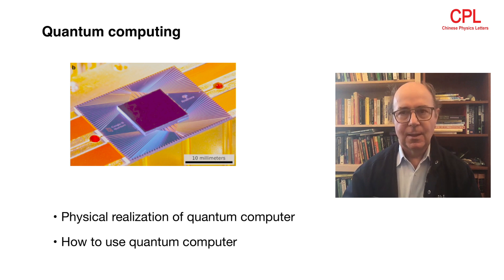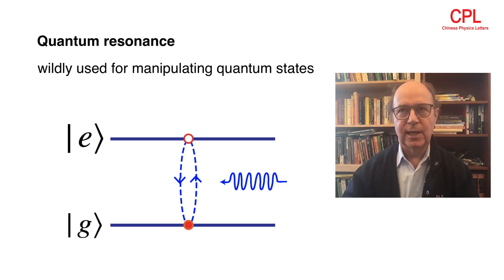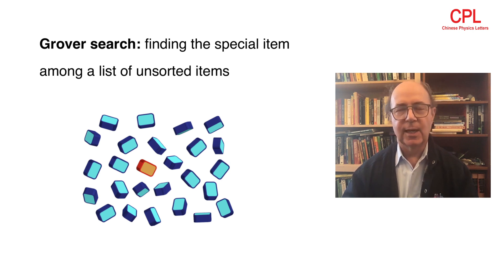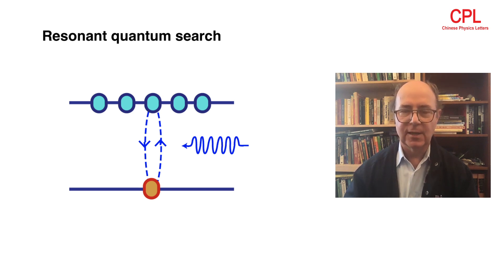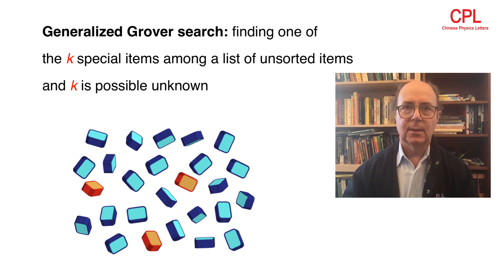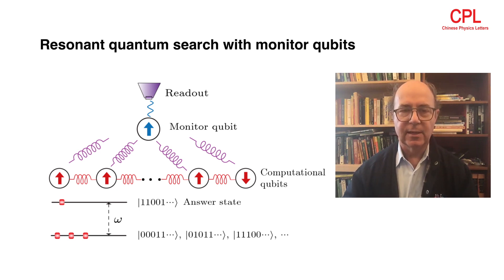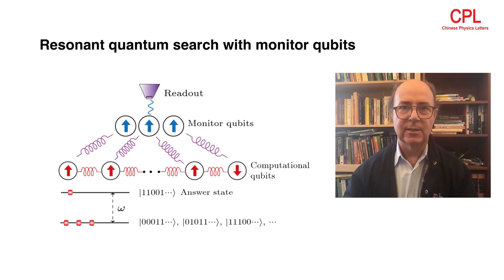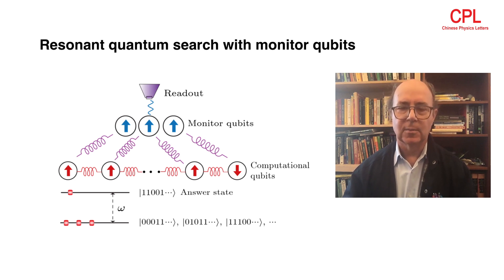Resonant Quantum Search with Monitor Qubits with Frank Wilczeck, Center for theoretical Physics, MIT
Chinese Physics Letters (CPL) Invited Talk: Resonant Quantum Search with Monitor Qubits with Frank Wilczeck, Center for Theoretical Physics, MIT
Frank Wilczek, Hong-Ye Hu, Biao Wu Chin.Phys.Lett. 2020, 37 (5): 050304